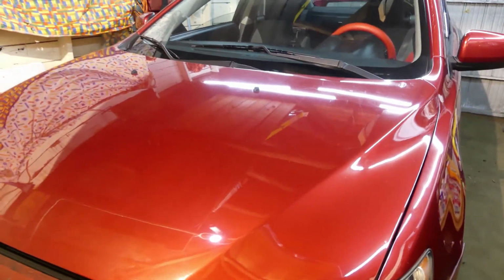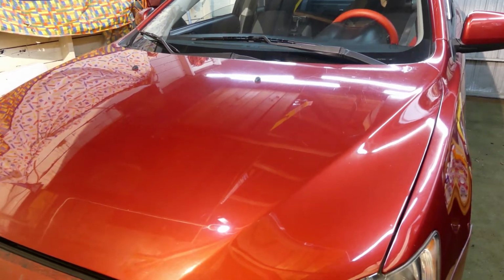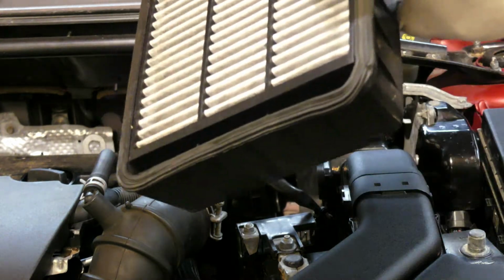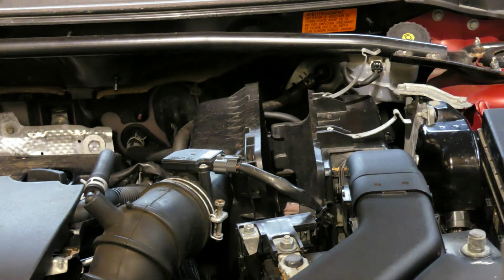2007 Mitsubishi Lancer Air filter Removal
In this video you will be watching of how to remove air filter for 2007 mitsubishi lancer.This is a part of your car maintenance that needs to be look at at regular basis .So i hope you enjoy this short repair video for your favourite mitsubishi  lancer